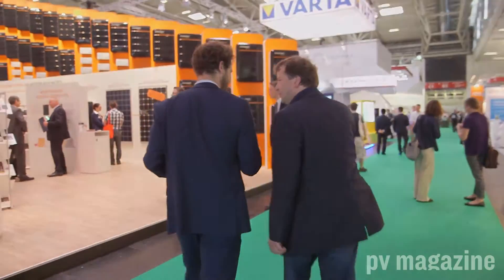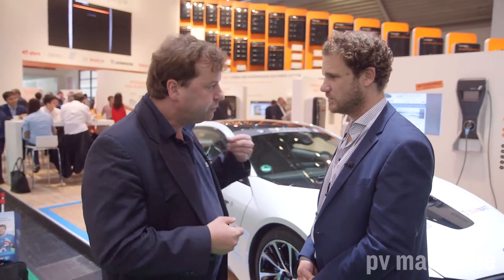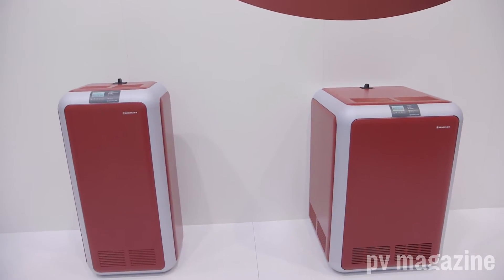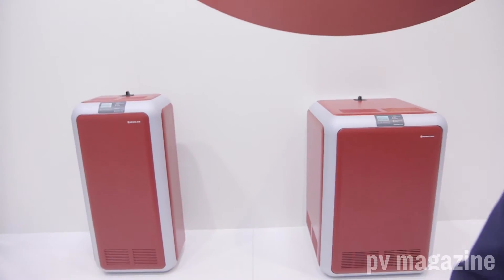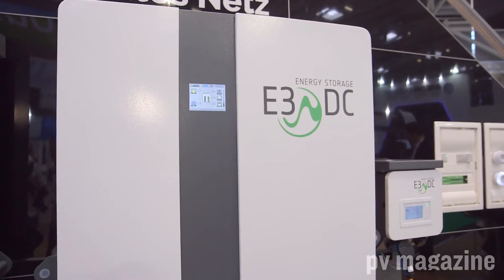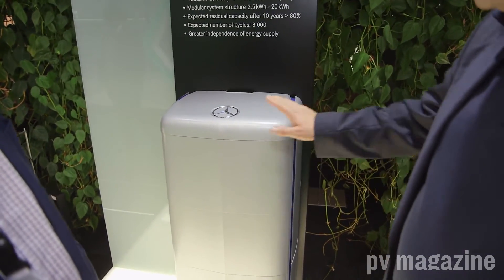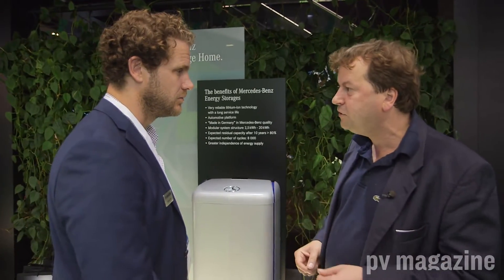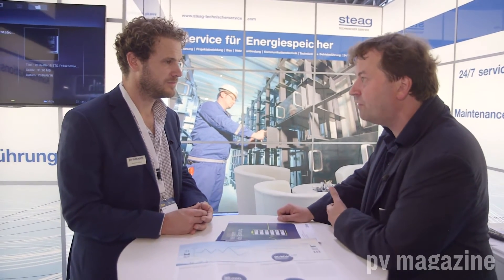Goetz Fischbeck tours the leading residential energy storage units at Intersolar Europe 2016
Gotz Fischbeck from Smart Solar Consulting takes pv magazine's Jonathan Gifford on a tour of the leading energy storage units on display at Intersolar Europe 2016.

During the tour, Fischbeck highlights the incredible growth of the home storage industry and the benefits of attaching an energy storage system to a PV array.